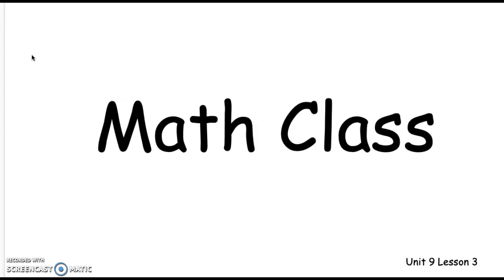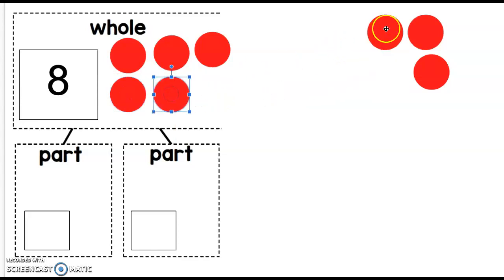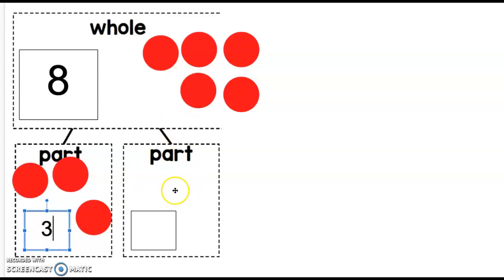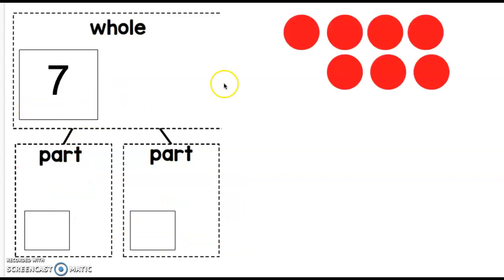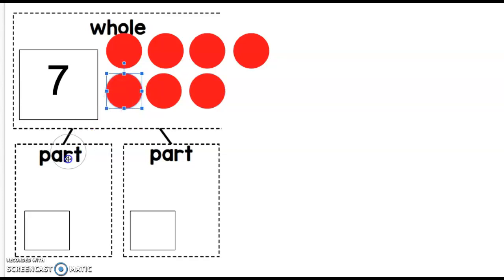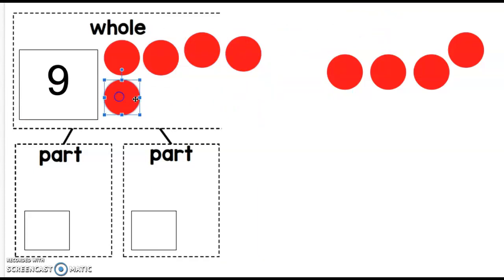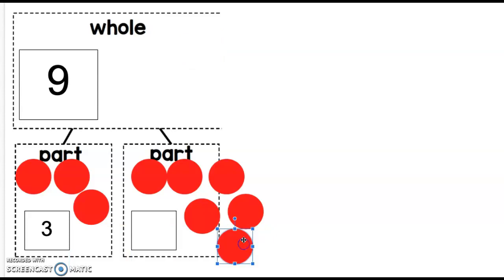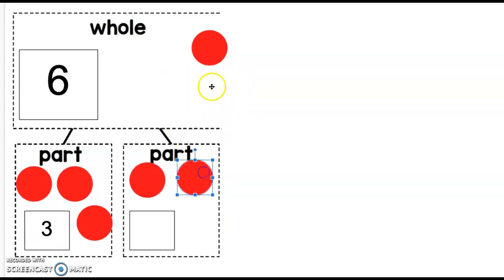Wednesday May 6 Math Activity #1